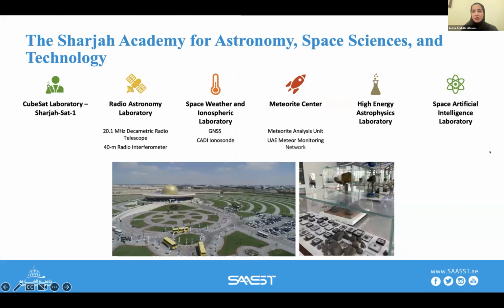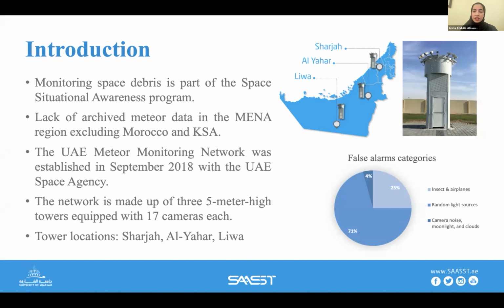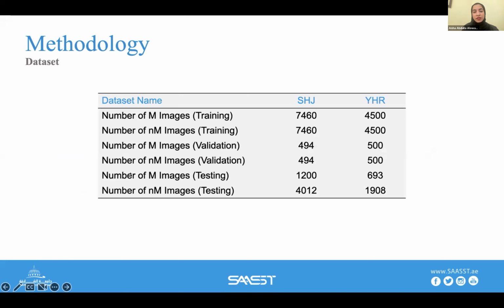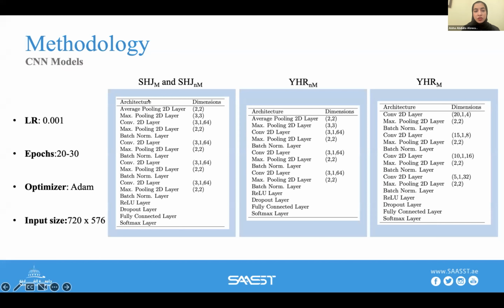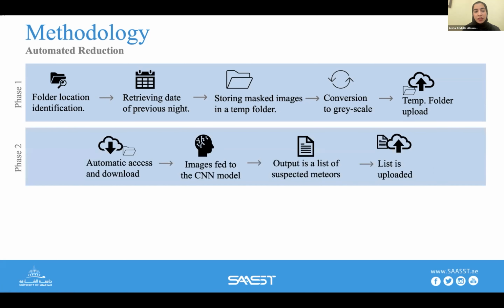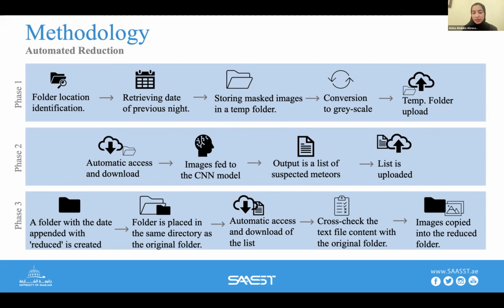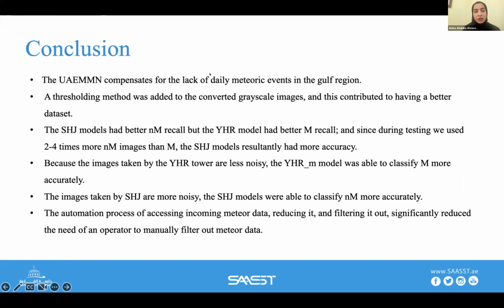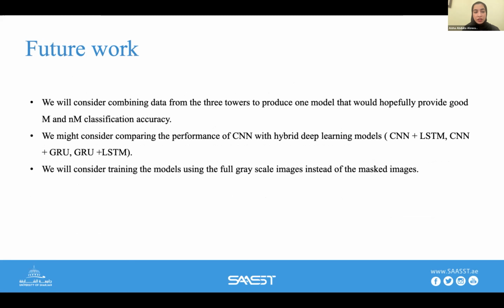Automation of meteor reduction using convolutional neural networks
Aisha Al-Owais, Abdollah M Darya, Maryam E Sharif, Sultan Suhail, Ilias Fernini